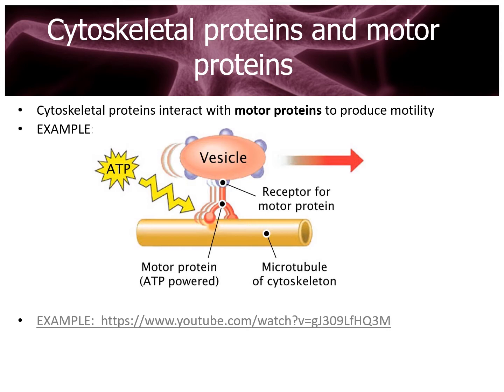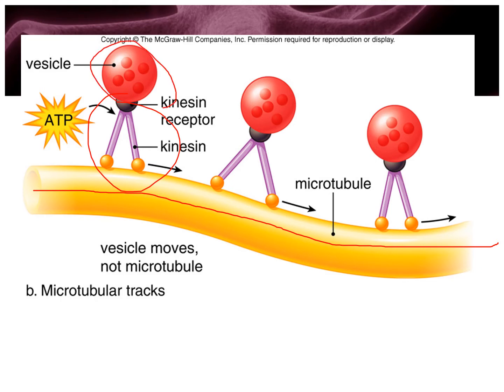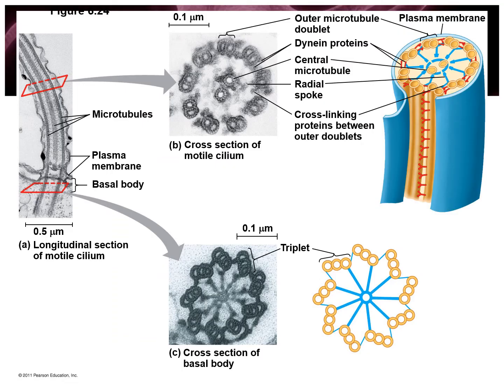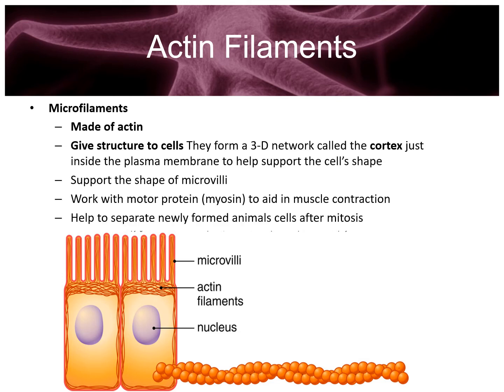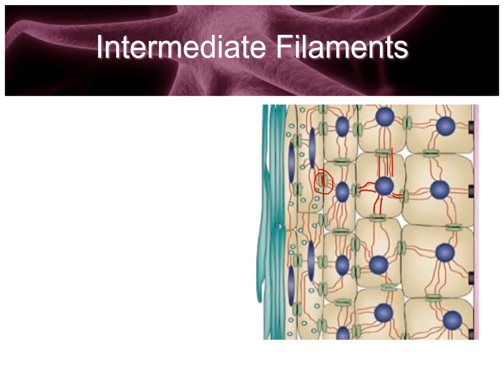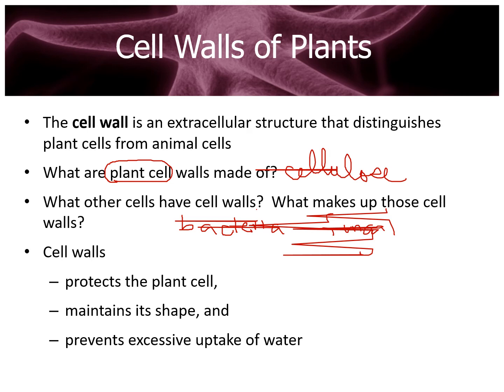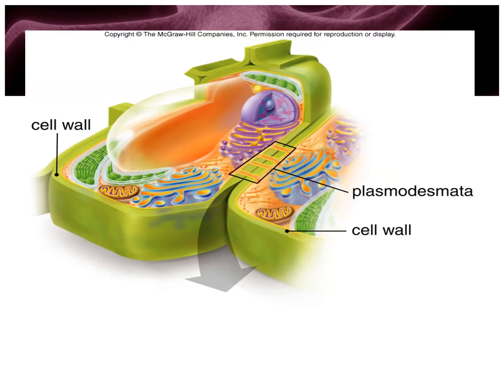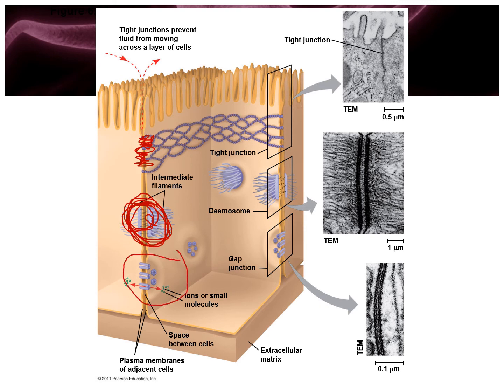Chapter 4 CytoSkeleton Video